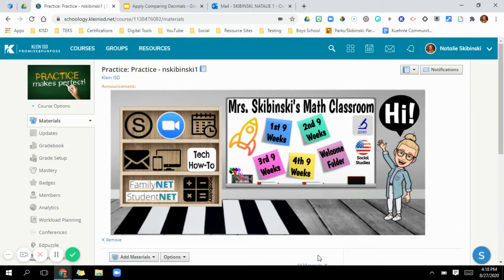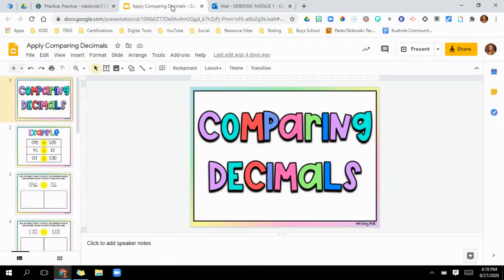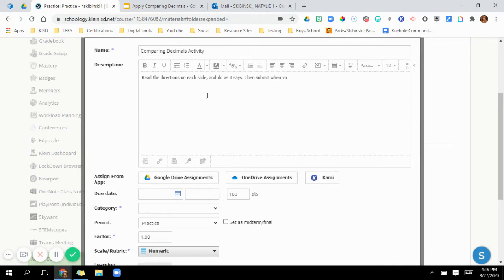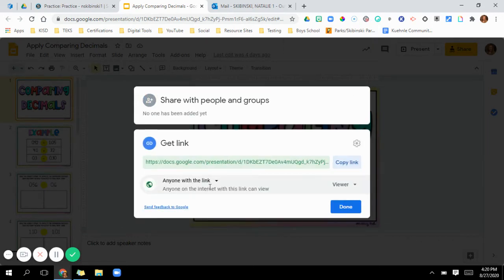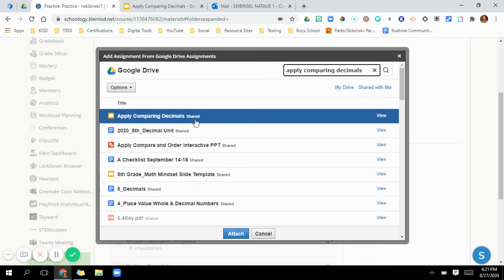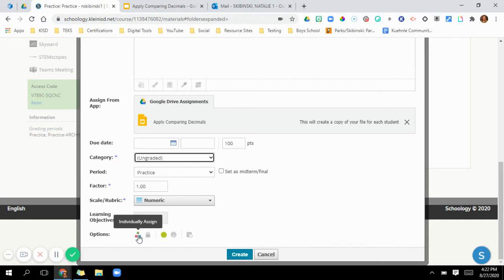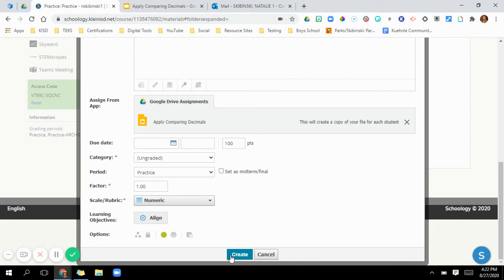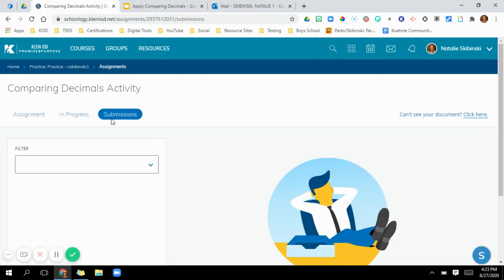Google Assignments in Schoology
This video goes over how to attach an interactive Google Drive document into a Schoology Assignment so it will make a copy for each student.